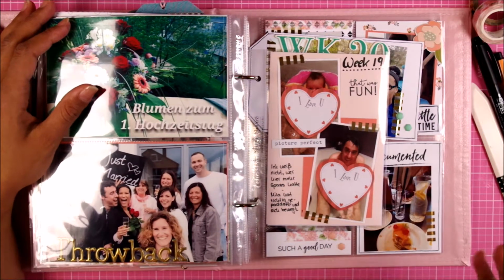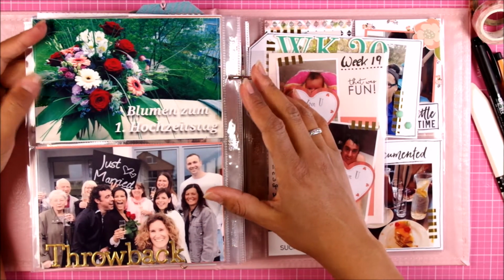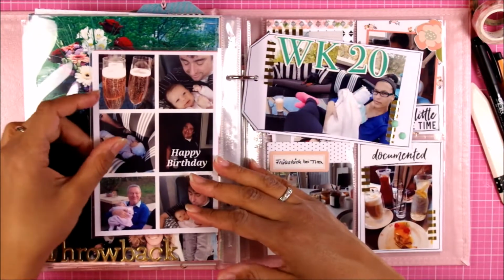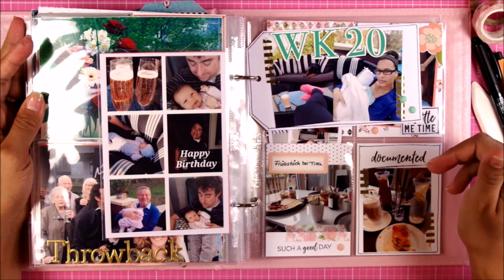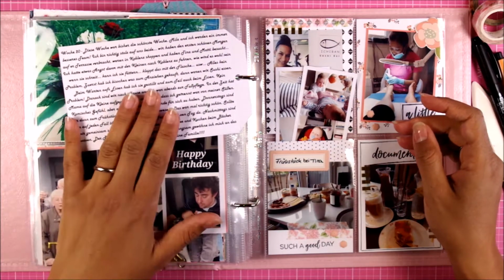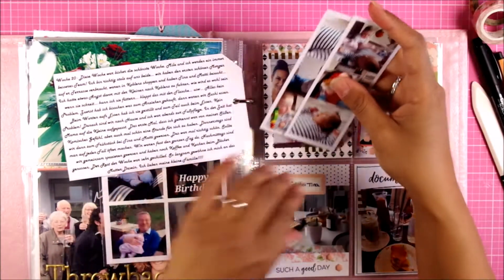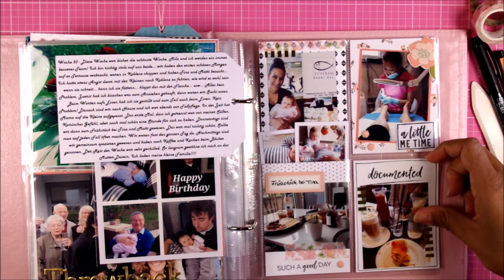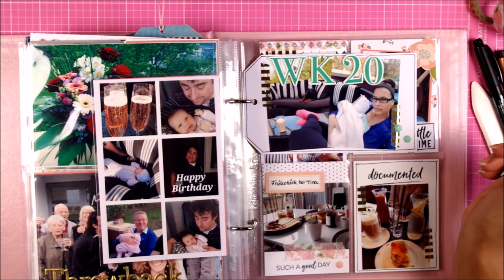PL May Week 19 and 20 (english)